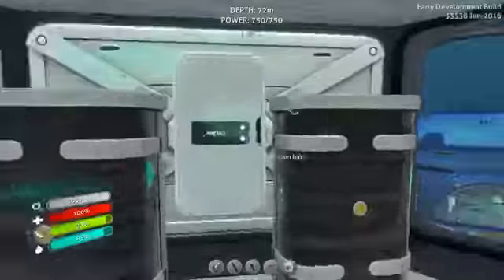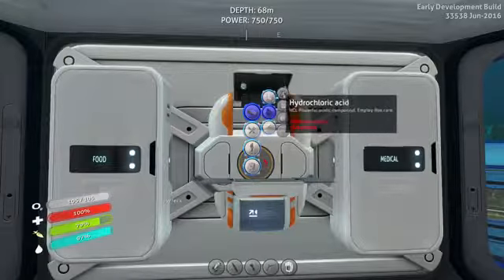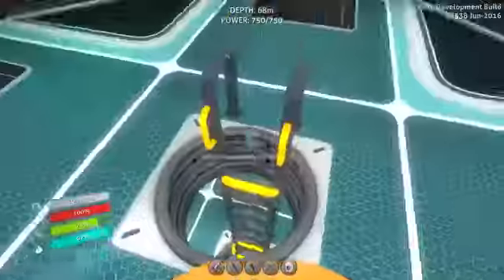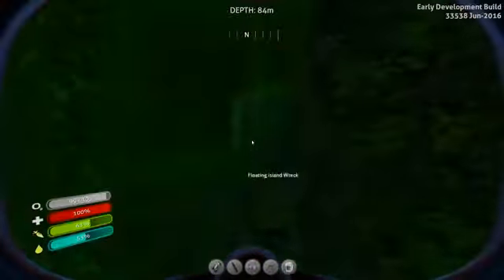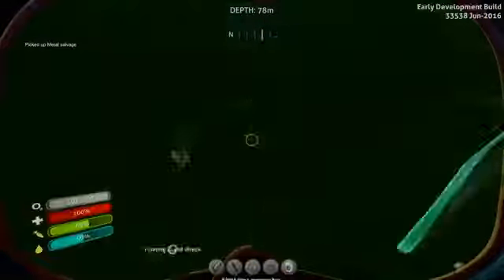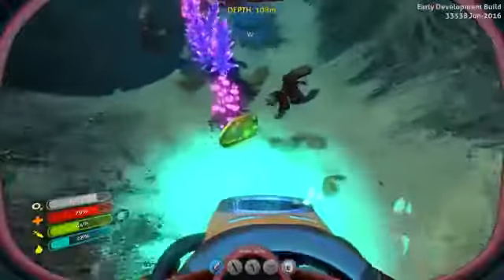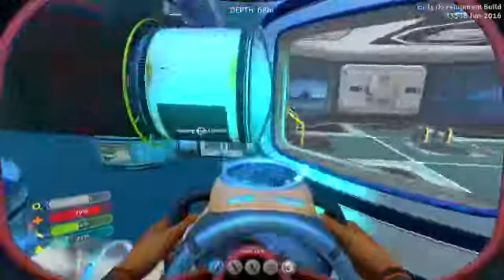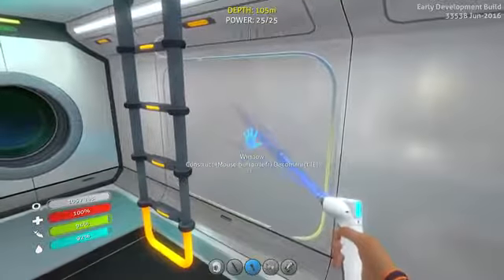Subnautica Gameplay STALKER TOOTH FARM S3E34